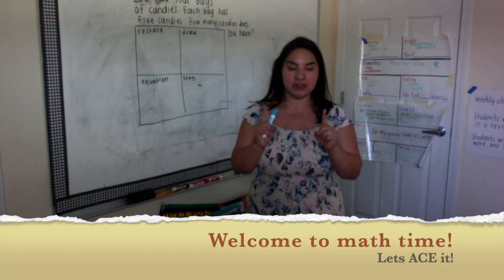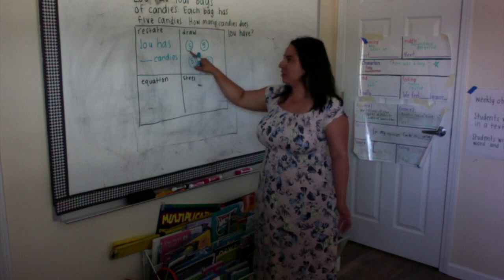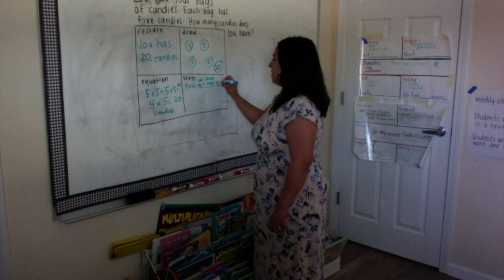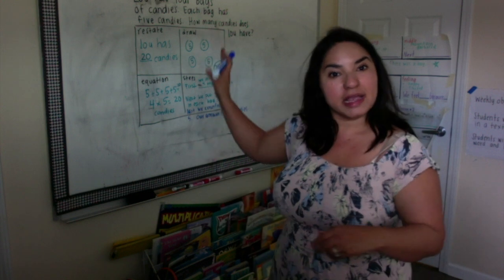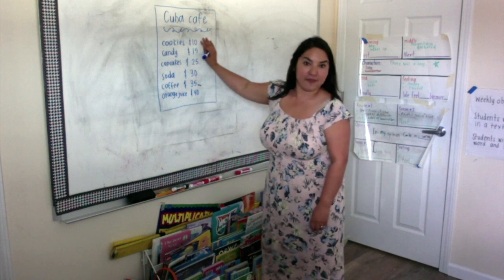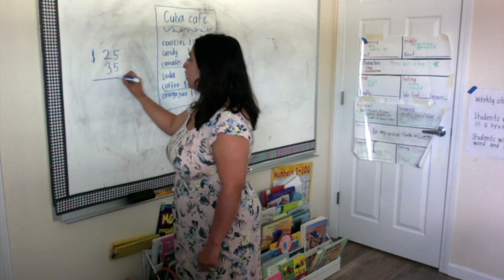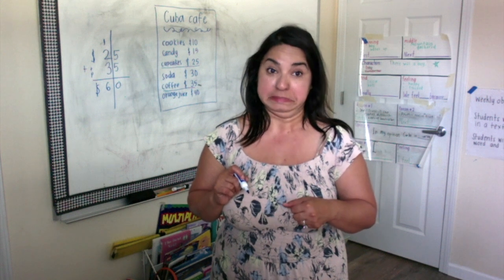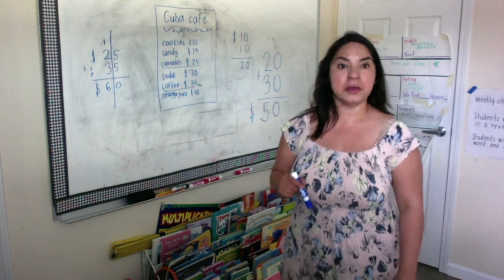April 21, 2020 Math lesson plan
This video is about April 21, 2020 Math lesson plan